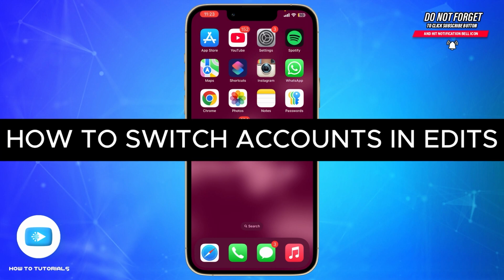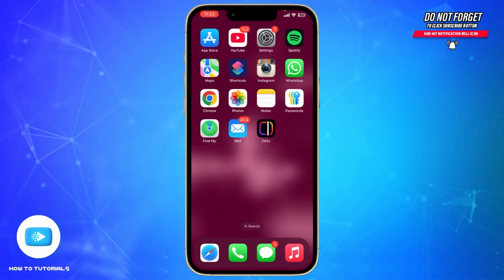How To Switch Accounts In Edits App 2025 | Manage Multiple Accounts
"How To Switch Accounts In Edits App 2025 | Manage Multiple Accounts" - A Video Guide by How To Tutorials.

Switching between accounts in the Edits app is quick and simple. This tutorial will guide you through the steps to easily toggle between multiple accounts, ensuring you stay organized while using the app.